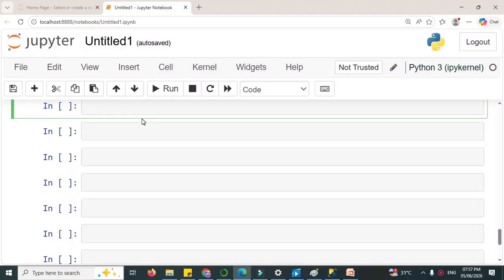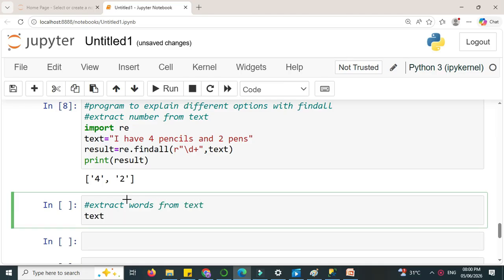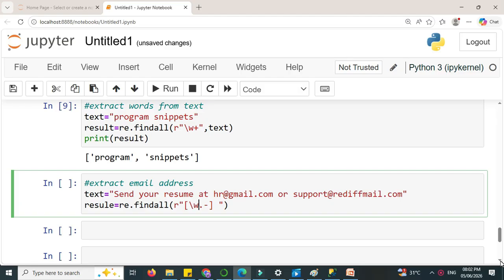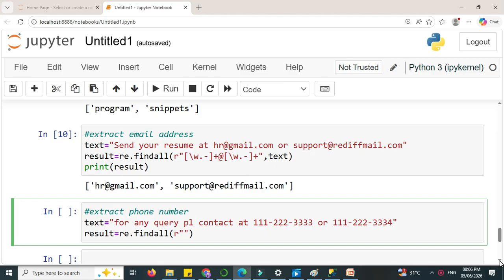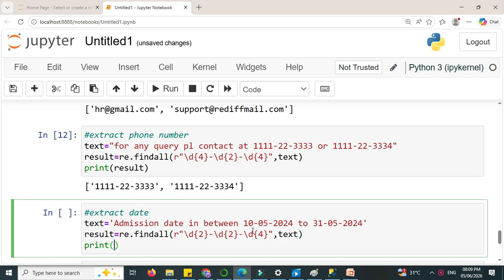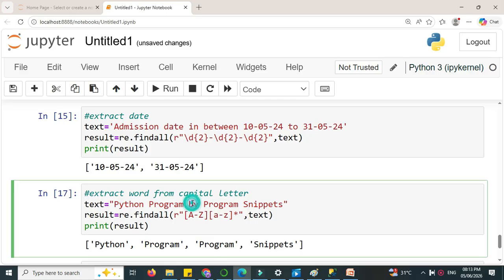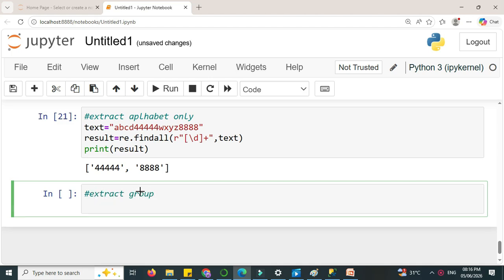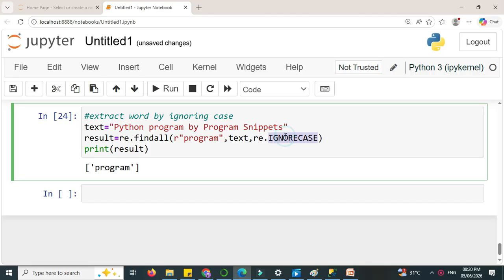Python Program to explain different options with findall() function in Regular Expression